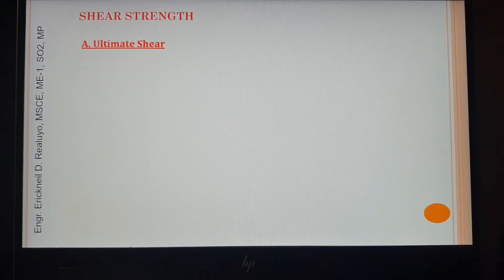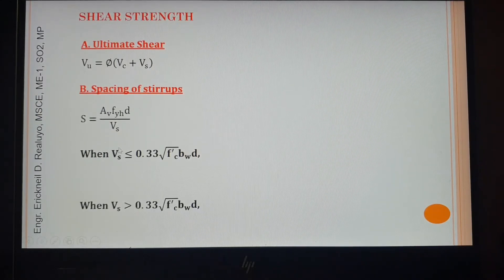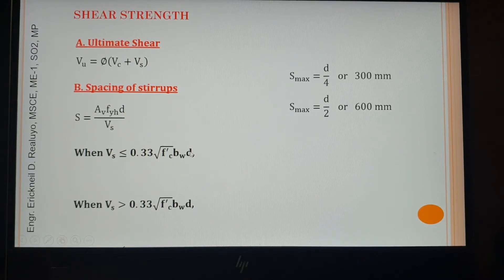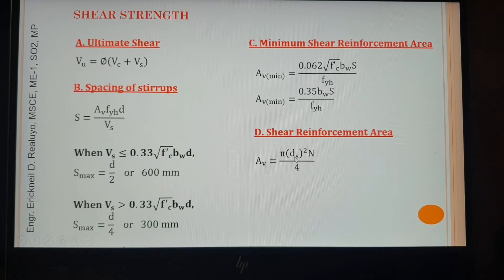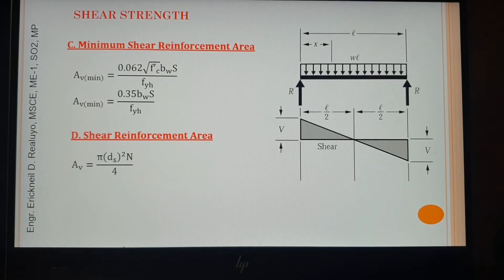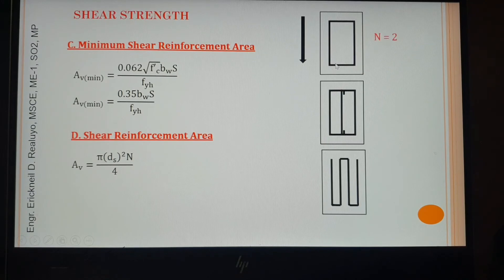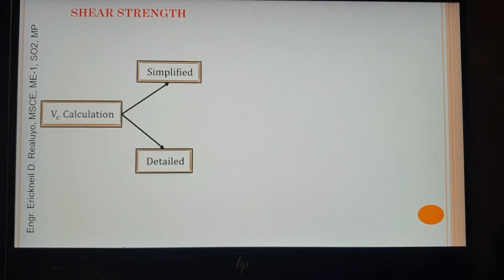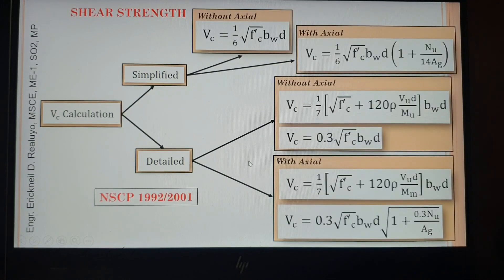RCD - Shear Strength_Part 1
Provisions from NSCP 2015